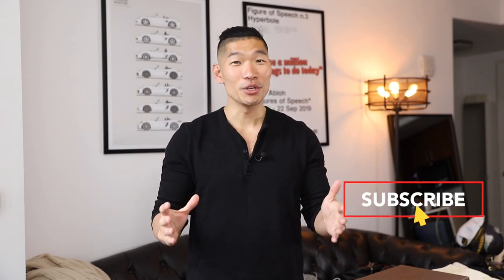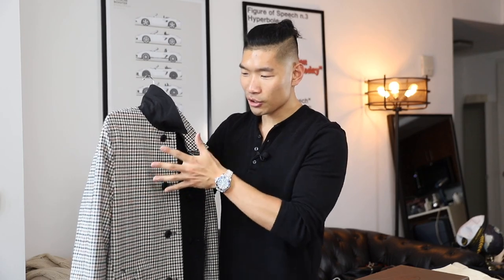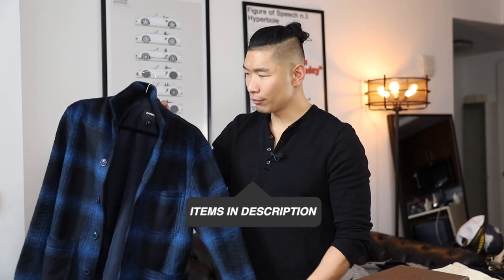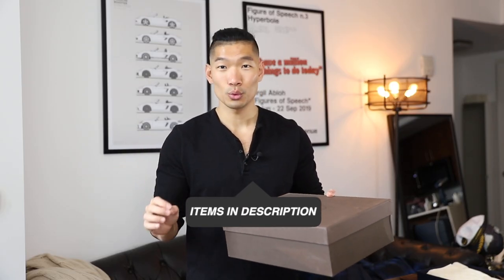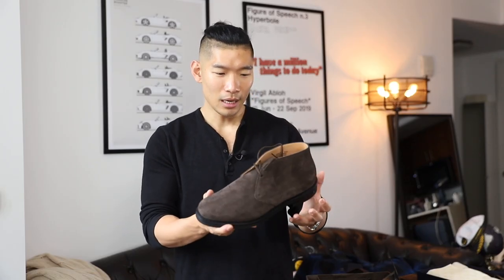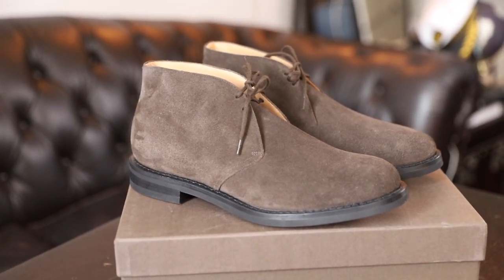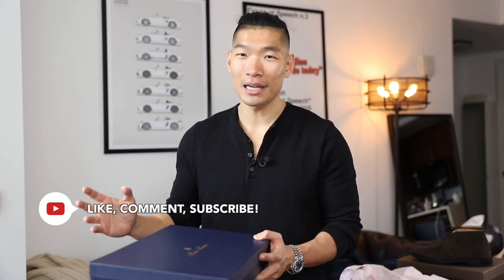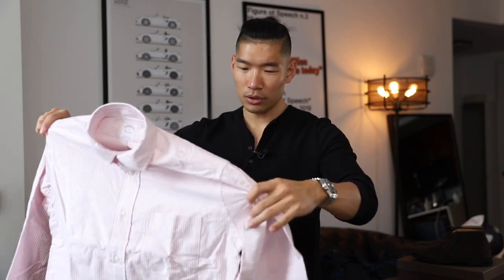Shop Haul Pick Up 2022 | Men's Investment Pieces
Which piece is your favorite?
00:00 INTRO
00:24 # 1
01:18 # 2
02:08 # 3
04:58 # 4
05:40 # 5
07:15 # 6
08:30 SUBSCRIBE!